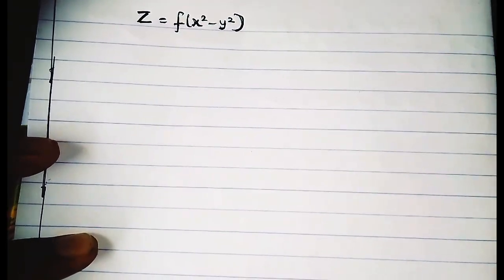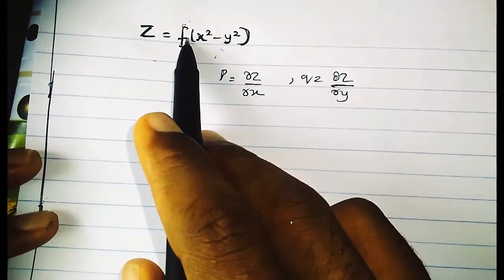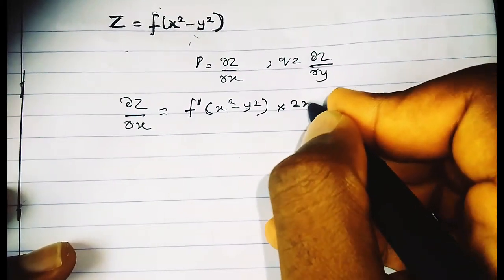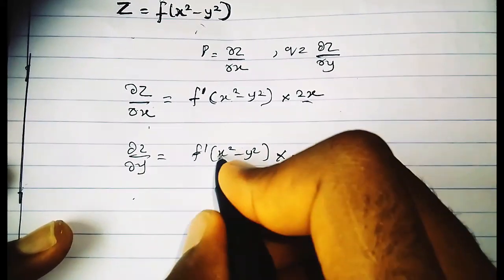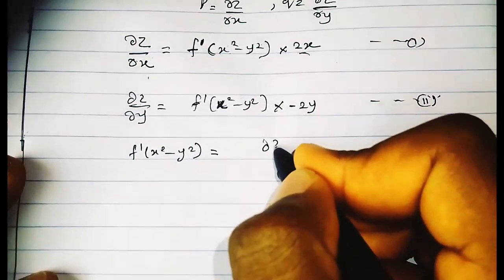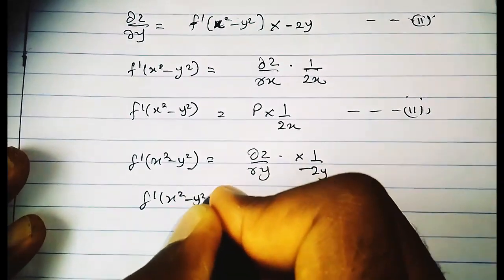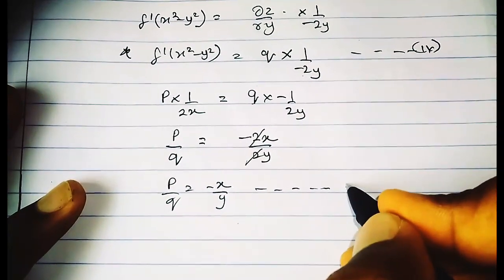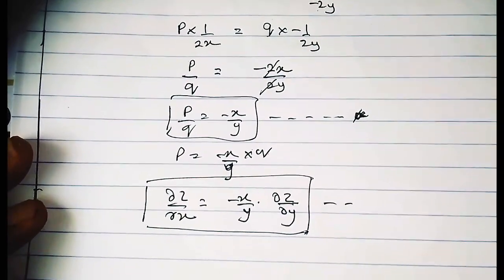Formation of PDEs | Elimination of arbitrary functions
Learn how to form a PDE by eliminating the arbitrary function